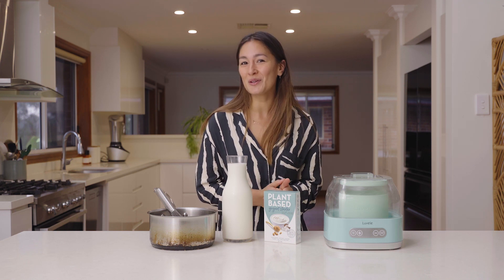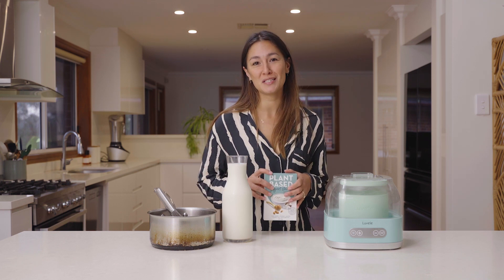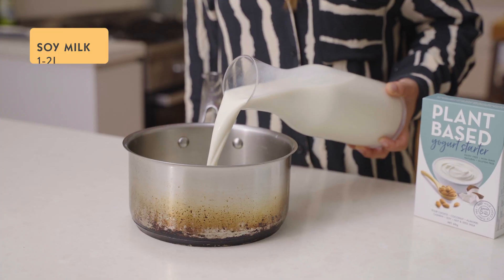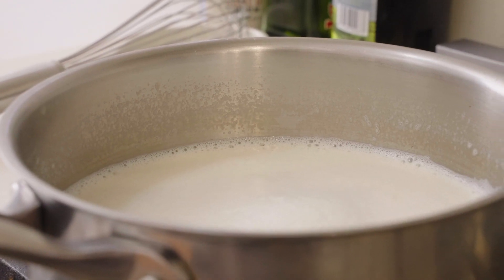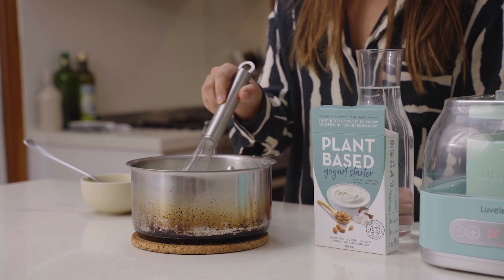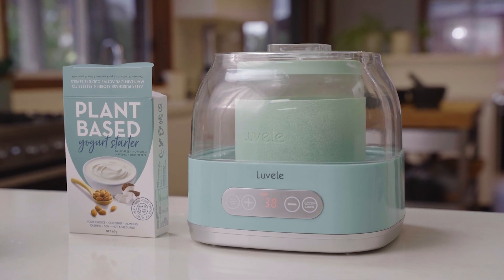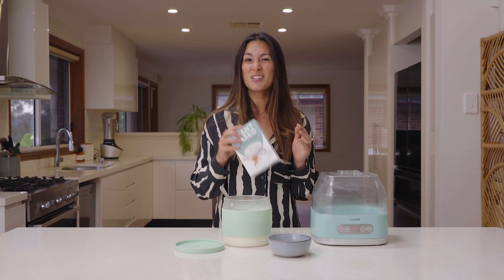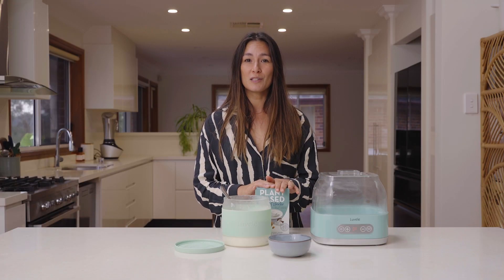Culture Cupboard Soy Milk Yogurt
This homemade soy milk yogurt is so simple. With Culture Cupboard plant-based starter the process is easy and failsafe. It's smooth, thick, and creamy, and unlike other plant-based yogurt recipes, this one sets like a charm. Homemade soy yogurt has an earthy taste with the perfect tang. Keep it plain or add sweeteners, or vanilla after chilling.